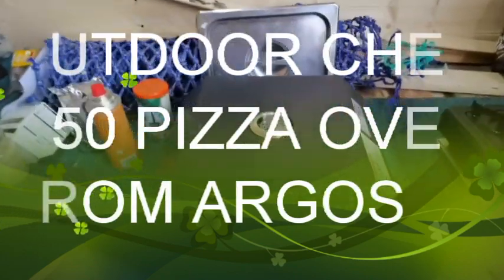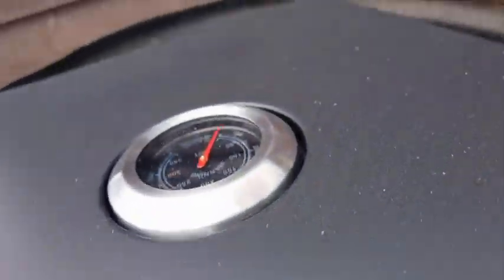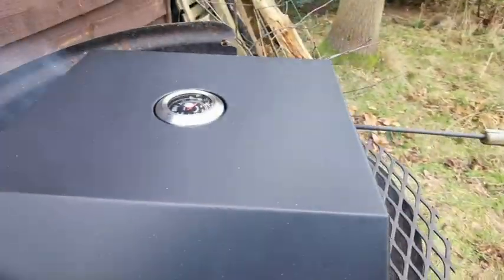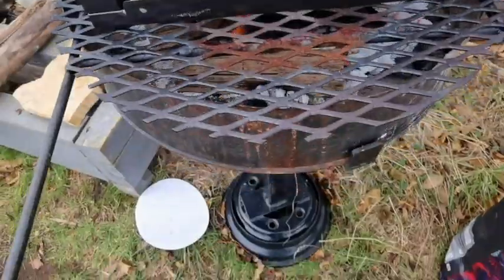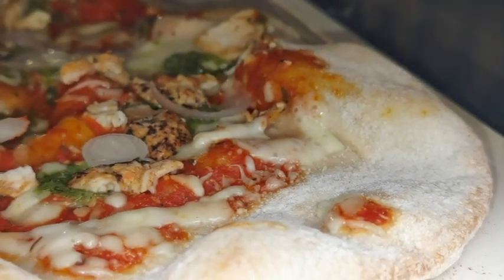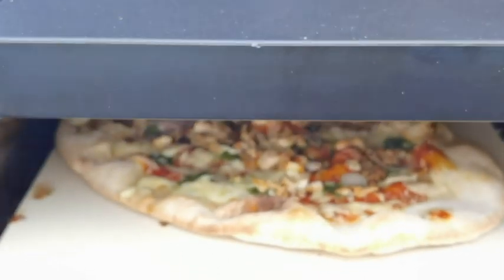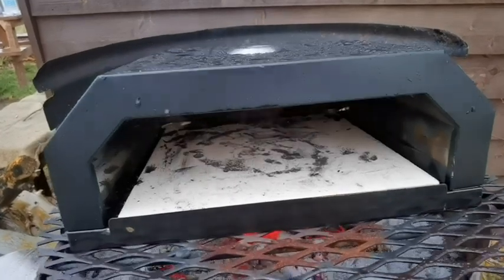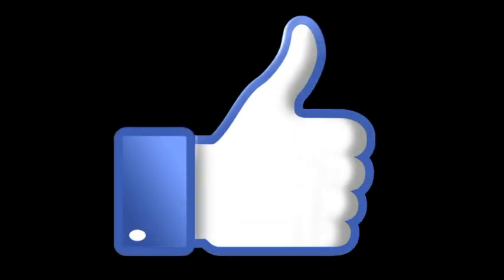OUTDOOR CHEF £50 PIZZA OVEN FROM ARGOS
well was it any good check the video out 😀👍🍷